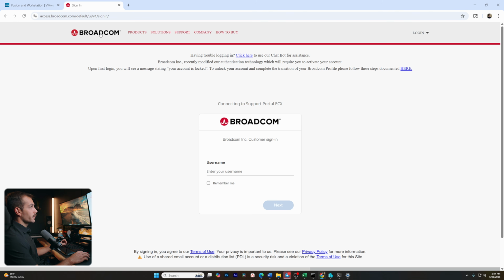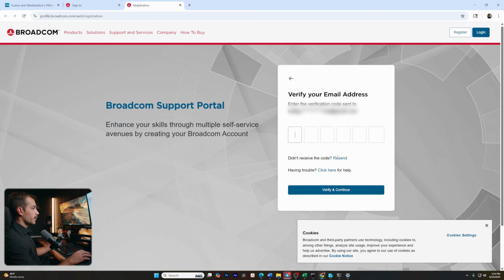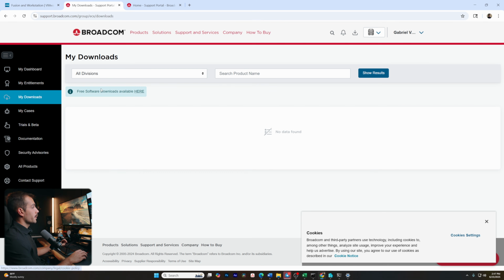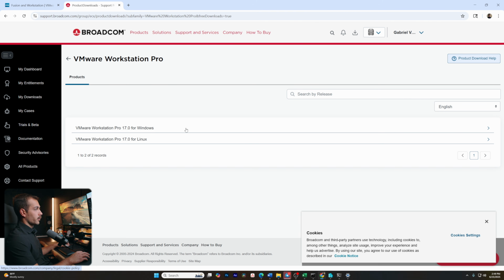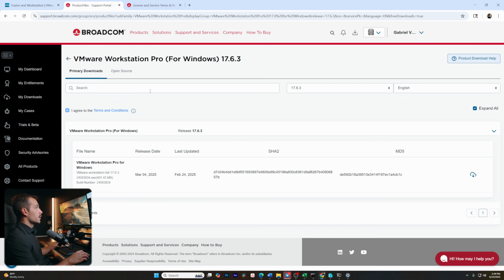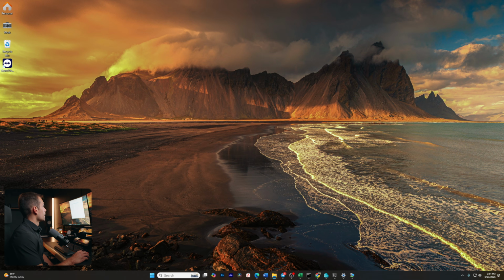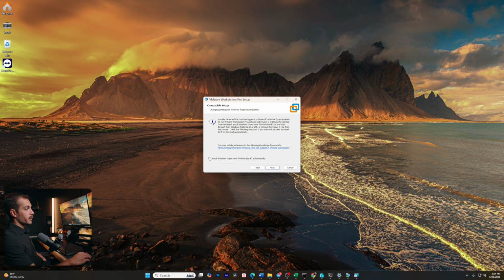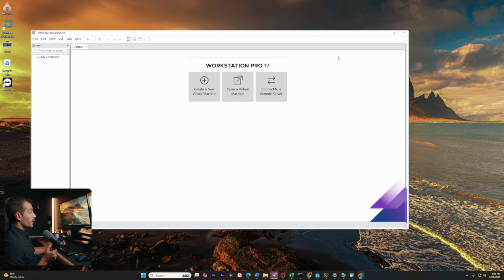VMware Workstation Installation | How to Download Install and Use VMware Workstation (2025 Tutorial)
Want to run virtual machines on your Windows PC? In this step-by-step tutorial, we’ll show you how to download, install, and use VMware Workstation, one of the most powerful tools for virtualization. Whether you’re testing software, learning IT, or running multiple OS setups—VMware makes it seamless.

🚀 What You'll Learn:
✔ Where to download VMware Workstation
✔ How to install it on Windows 10 or 11
✔ Creating and running virtual machines
✔ Useful tips for settings and performance
✔ Ideal use cases for VMware